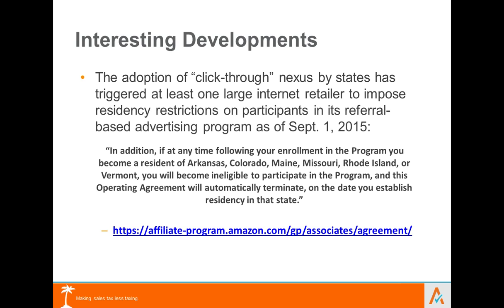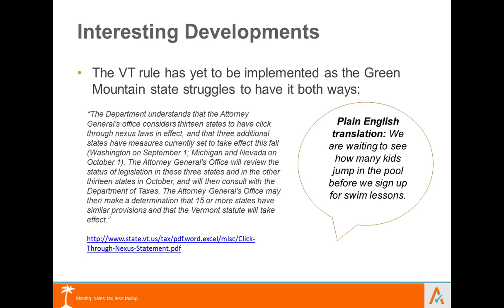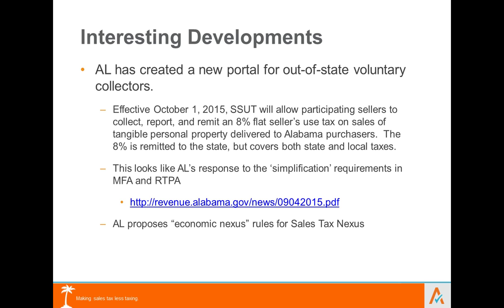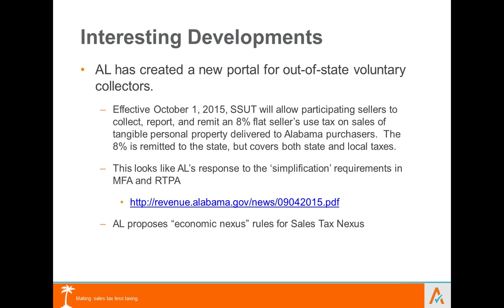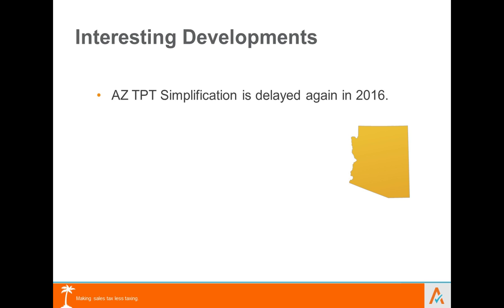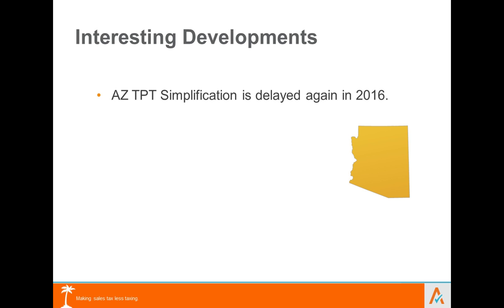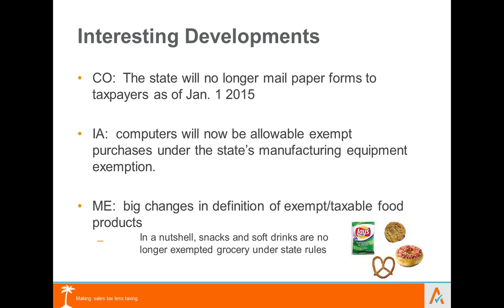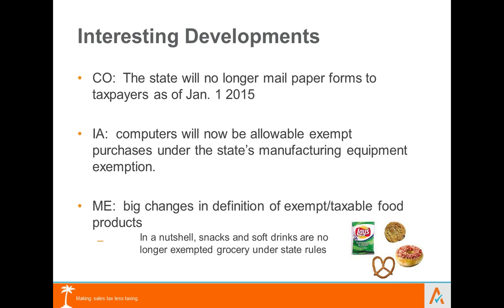2016 Sales tax Changes Part II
New Rules, New Rates, New Ways to Stay Ahead of the Auditor

Change is here, is your business ready? The new year is always a time of change - and sales tax in 2016 is no exception. In this second session of our two-part series, we'll walk you through the big sales tax changes happening at the state level.